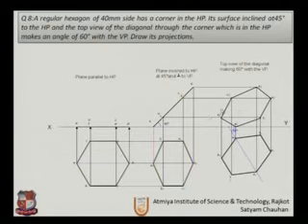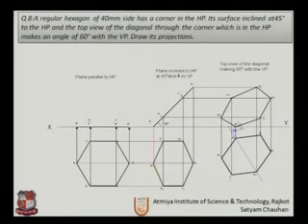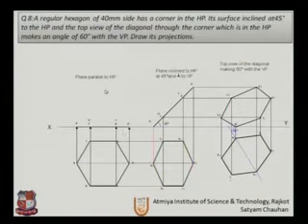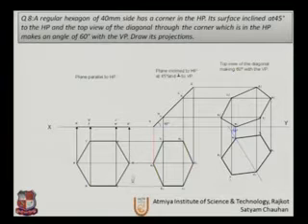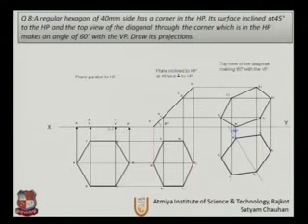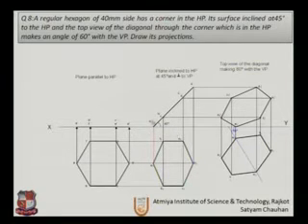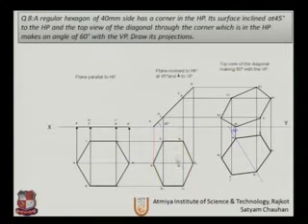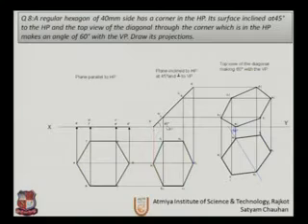Satyam Chauhan Engineering Drawing Projection of Planes 4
Satyam Chauhan- Atmiya Institute of Technology and Science, Rajkot -Engineering Drawing -PROJECTION OF PLANES-Draw the projection of planes
with different conditions. 9.    Findout true shape and size of a inclined Plane